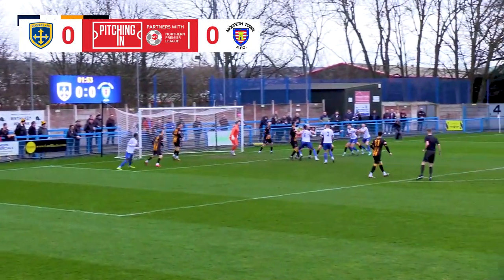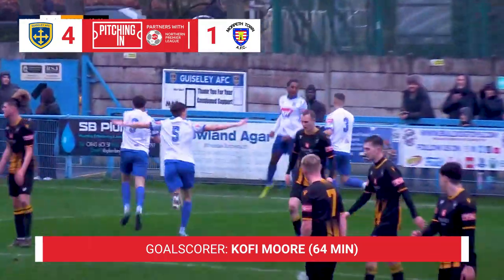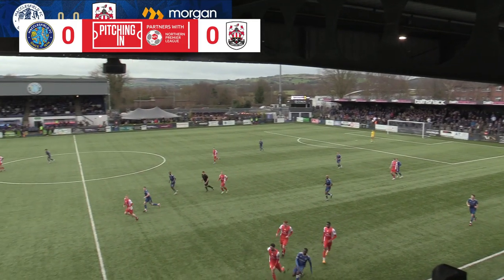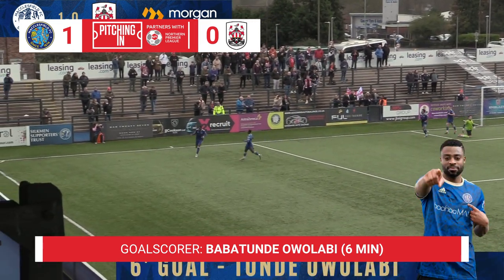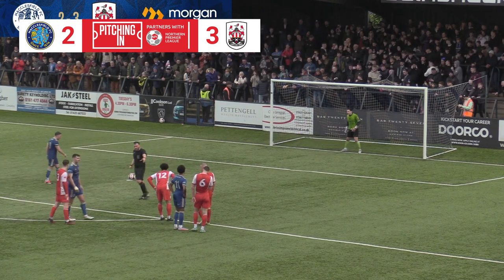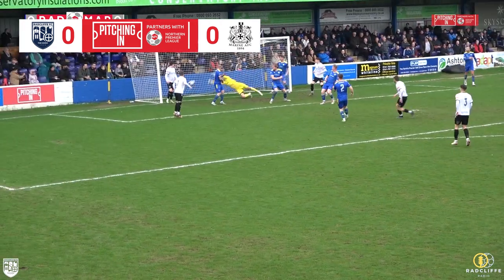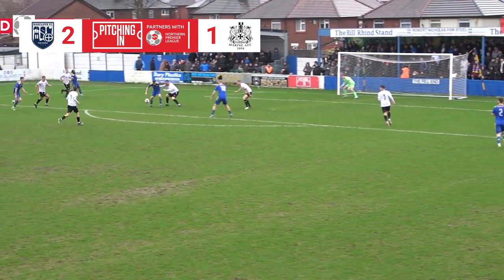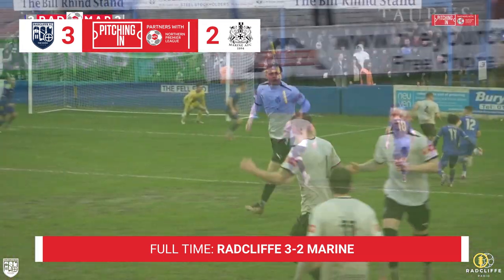2023/24 NPL Goal Show: Episode 23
Welcome to the latest episode of the NPL Goal Show!

Watch all the action from the latest round of fixtures including an eight-goal thriller as Macclesfield hosted Ilkeston Town. Elsewhere, it was a clash at the top of the table as Marine travelled to league leaders Radcliffe, while Guiseley put in a dominant display at home against Morpeth Town.